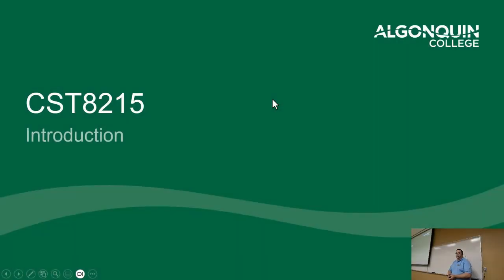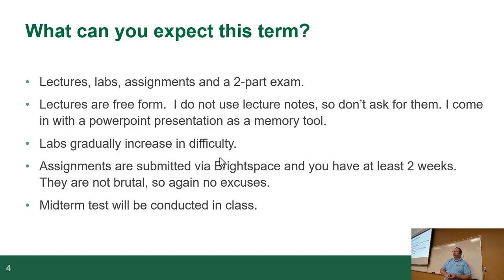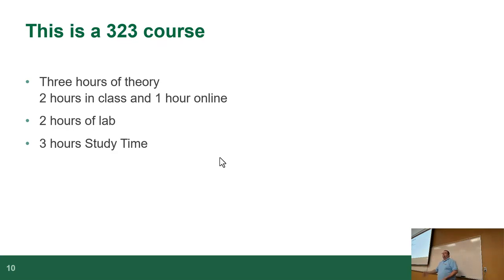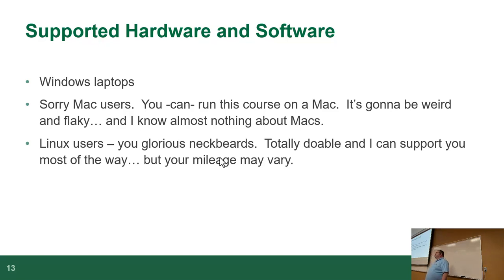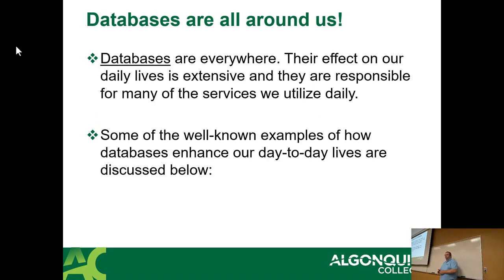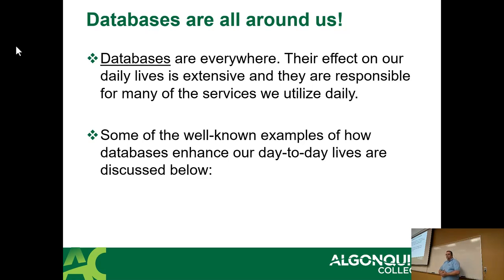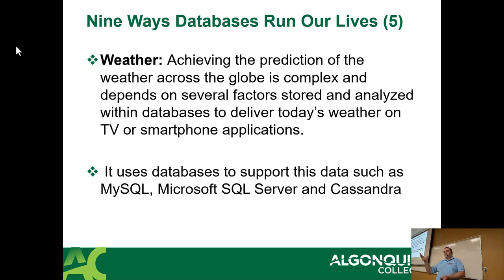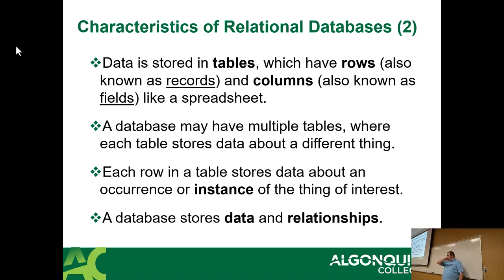CST8215 - 23S - Week 1